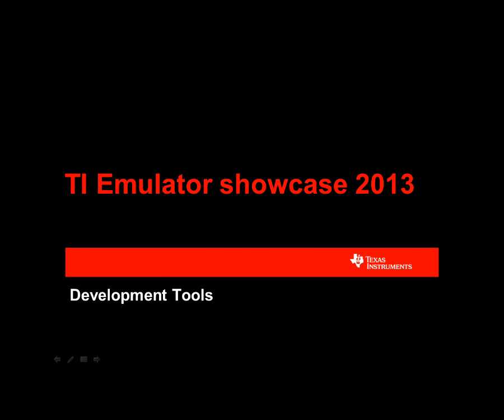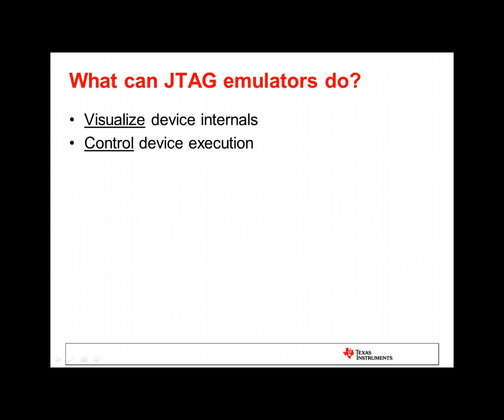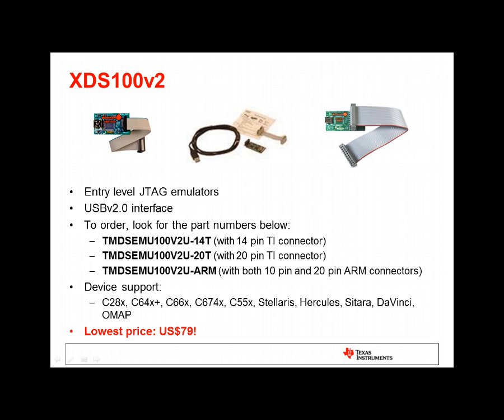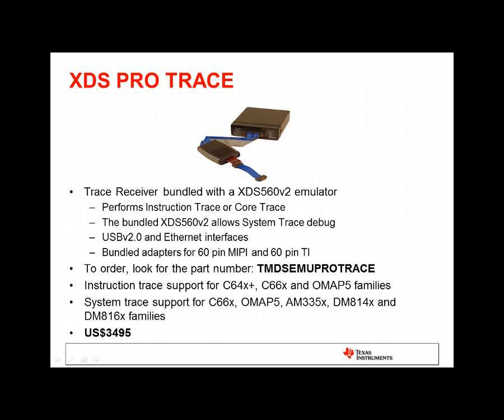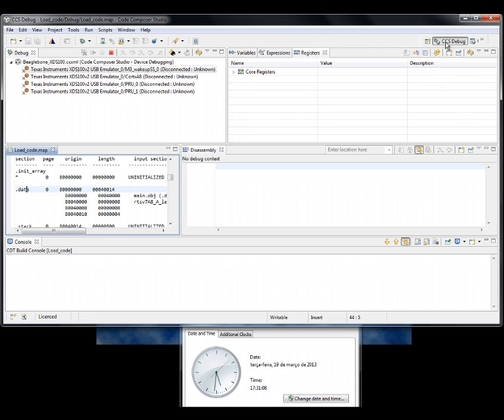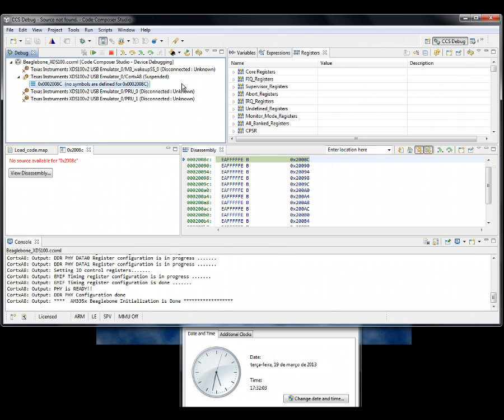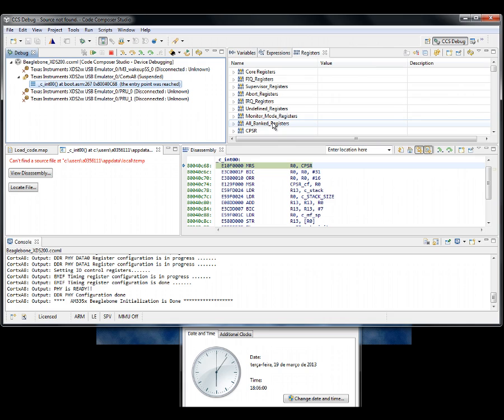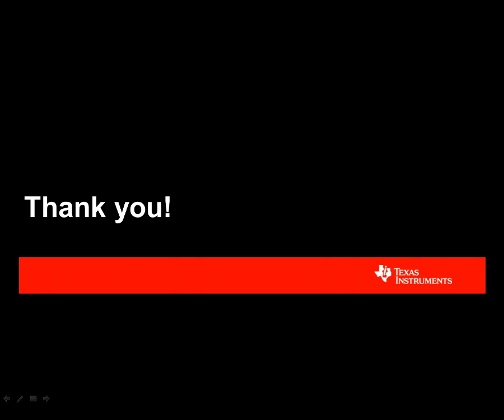2013 Emulator Showcase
If you are planning to start designing with any TI embedded processor or you are looking to replace or upgrade your existing JTAG solution, you will be interested in the 2013 TI Emulator showcase webinar.

In this short webinar (presentation + demo in 13 minutes) you will get acquainted with the updated products released in 2013 and get recommendations to what products are suitable for your specific family of devices.

Make sure you do a search before posting, as lots of commonly asked questions were already answered!